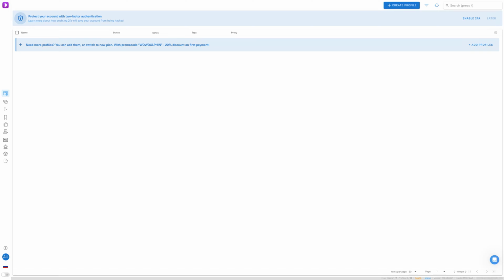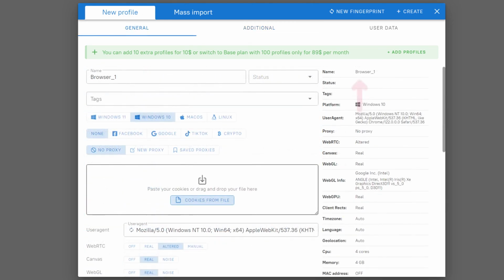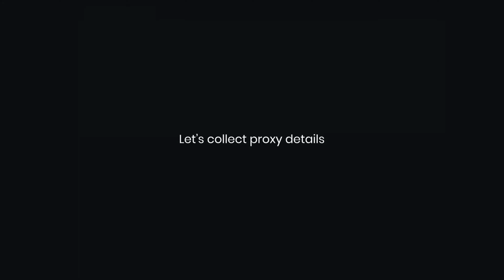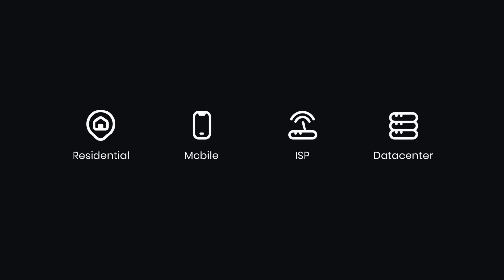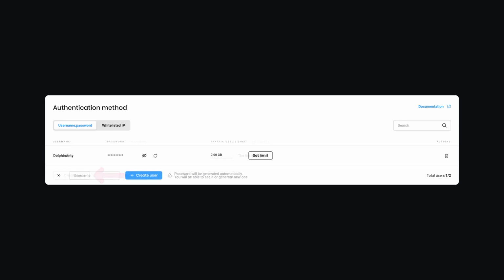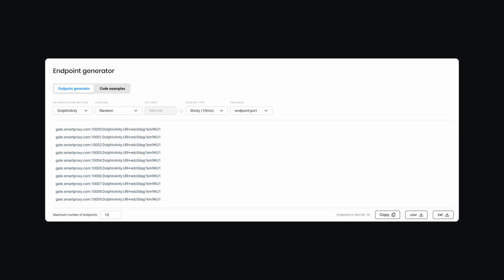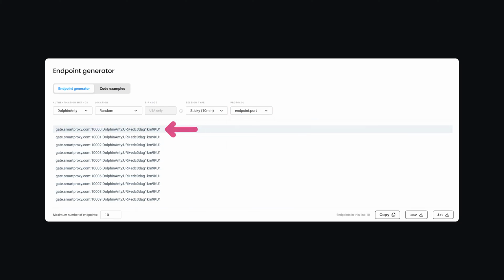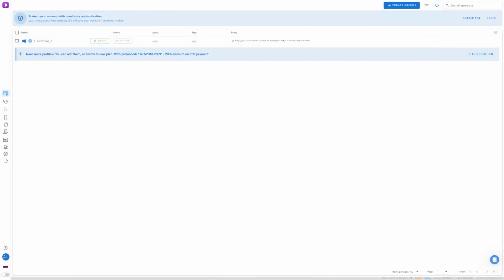How to Add Proxies in Dolphin Anty | Complete Proxy Setup Tutorial 2026 | Residential Proxy Guide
Learn how to add and configure proxies in Dolphin Anty step by step. In this tutorial, you'll discover how to set up residential proxies, configure proxy endpoints, verify your connection, and manage multiple browser profiles easily.

Create and configure Dolphin Anty profiles
Add and set up proxy endpoints
Test your proxy connection
Use residential proxies
Manage multiple browser profiles safely
This guide is perfect for browser automation, account management, privacy setup, and proxy integration.